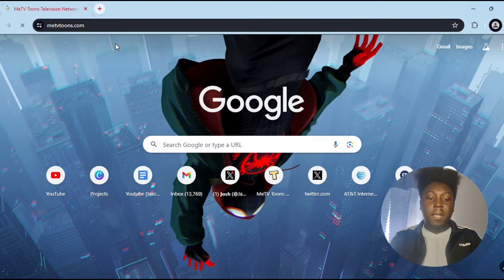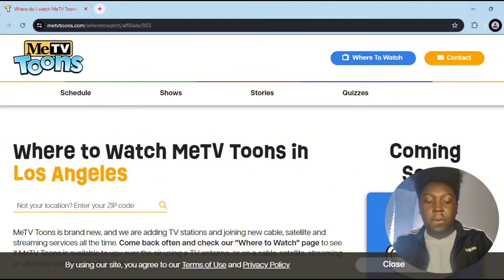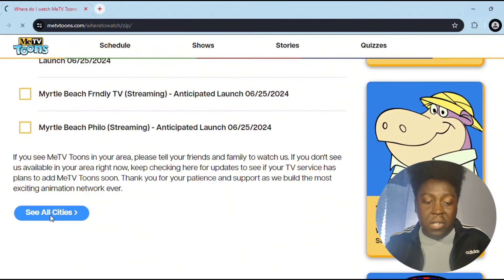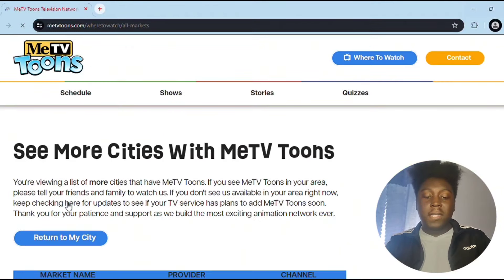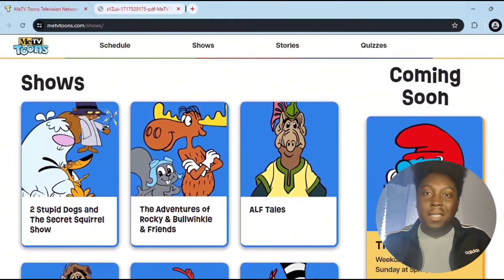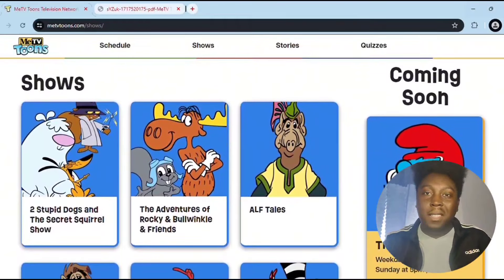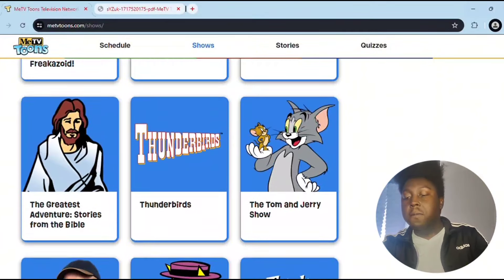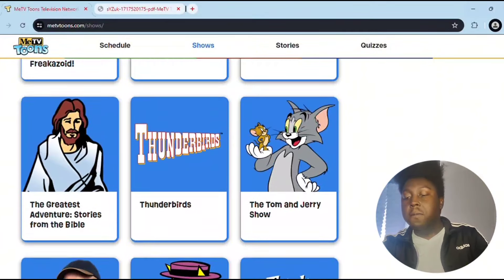MeTV Toons Is Launching TOMORROW!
MeTV Toons is launching TOMORROW! With the request and reception of the last video, I decided to do a follow up video, with all the information you need to know about MeTV’s new classic animation channel, MeTV Toons! MeTV Toons is bringing a lot of cartoons and hidden gems that we remember from our childhood! MeTV looks to be launching a brand new channel, MeTV Toons! MeTV Toons will air a lot of the classic cartoons like Looney Tunes, Betty Boop, Tom & Jerry and Speed Racer to even some hidden underrated gems like Freakazoid, Johnny Quest, Krypto The Superdog and Duck Dodgers!

What's good, everybody! My name is Josh aka JaceTheDon!

Welcome to channel where we discuss cartoons, Marvel, DC and many more things. I hope you have a great day and peace out 🤘🏿

This channel & videos are owned by JaceTheDon